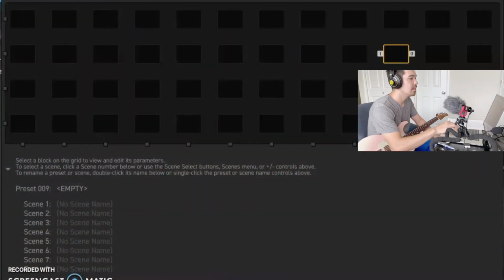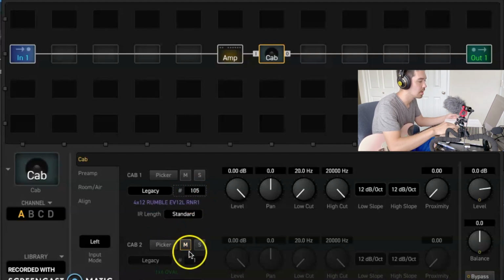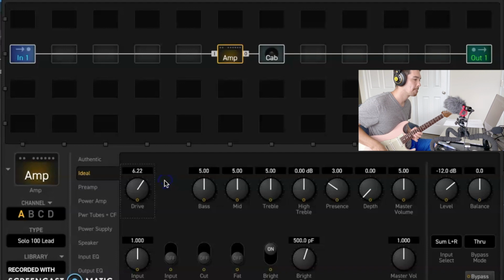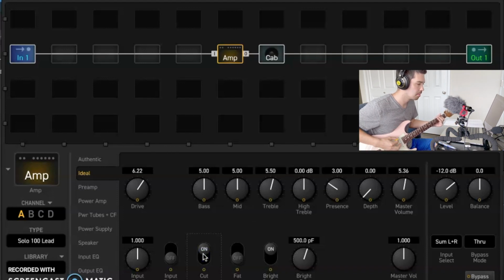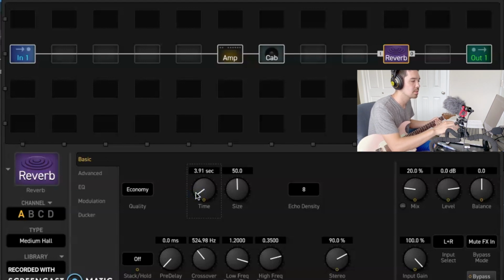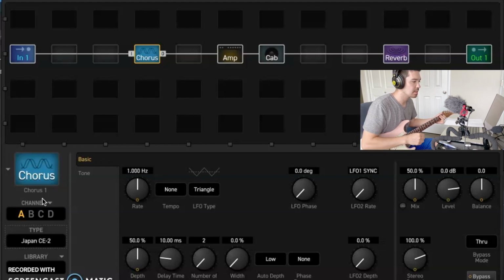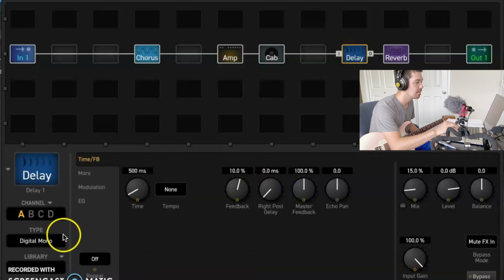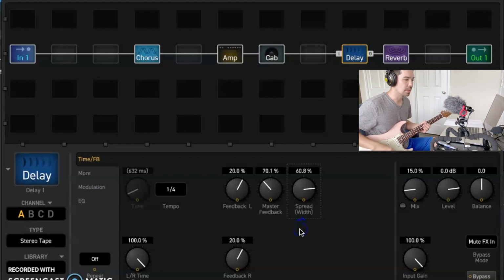Fractal FM3 // Dialing in John Mayer's "Last Train Home" lead tone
After being inspired by the live stream from Christian James Hand @thesessioniglive, I decided to take a try at dialing in the lead tone of John Mayer's "Last Train Home" on my Fractal FM3. Please take a listen back to some of the snippets on @JohnMayerGear to get a reference for the lead tone.

Soon I will have some Fractal FM3 presets to sell to the public! First up is obviously a John Mayer preset. Almost done!

00:00- Intro
01:46- Diving Into the signal chain
02:20- The amp and cab
05:56- Reverb
07:17-Chorus
08:56- Delay
10:10- Final tone run thru

Gear:

DAW
      GarageBand
VIDEO EDITING
      iMovie
CAMERA
      iPhone XR
APP
      Filmic Pro
LIGHTING